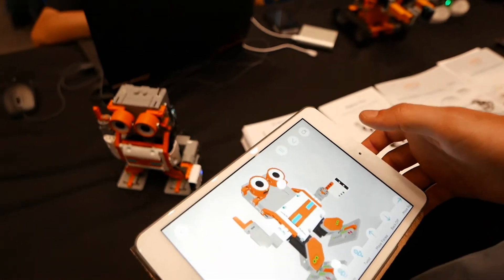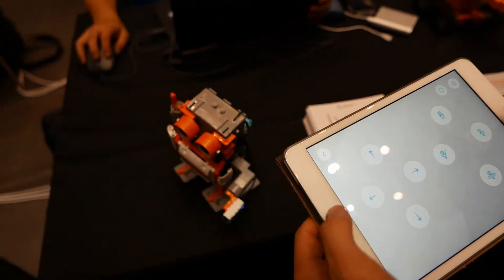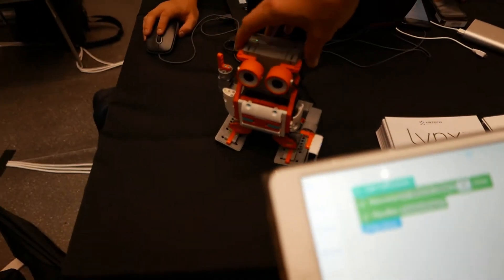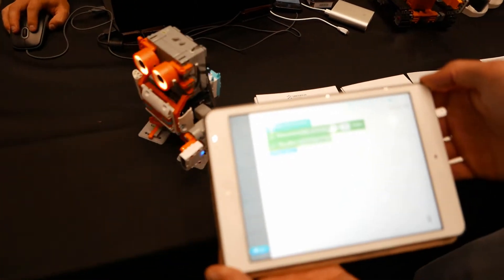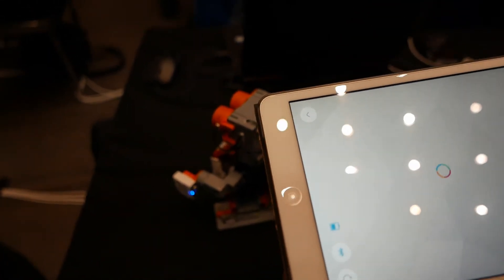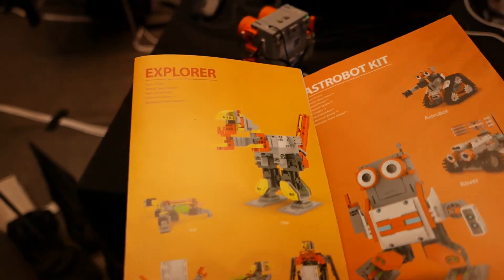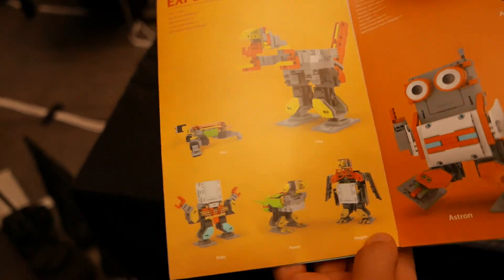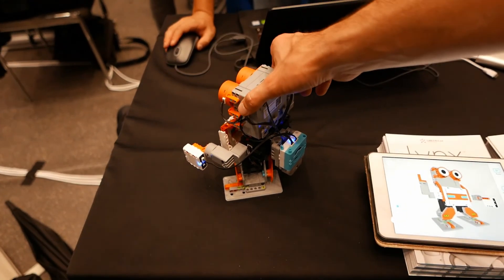UBTECH Robotics - Astrobot demo (ENG)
TD@IFA 2017
Tutti i dettagli e gli approfondimenti tecnologici li trovate sul nostro sito